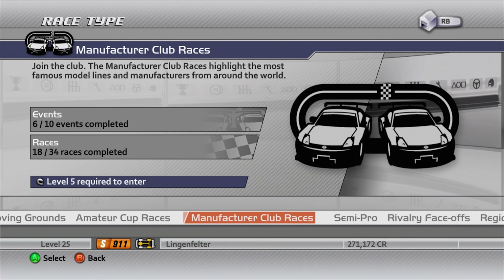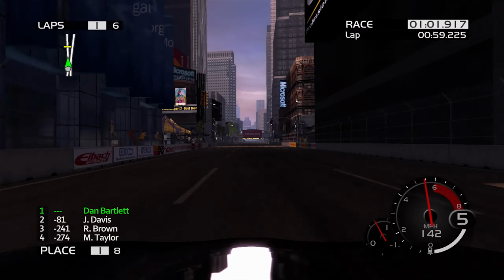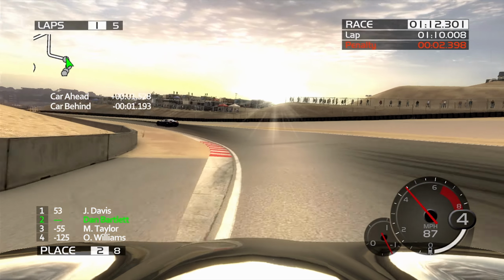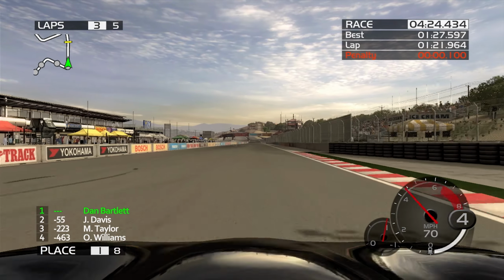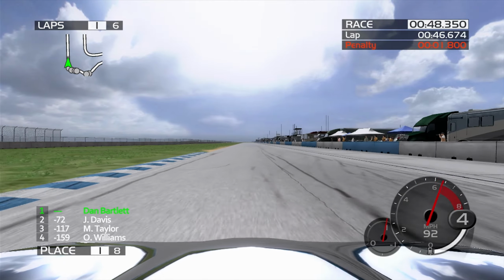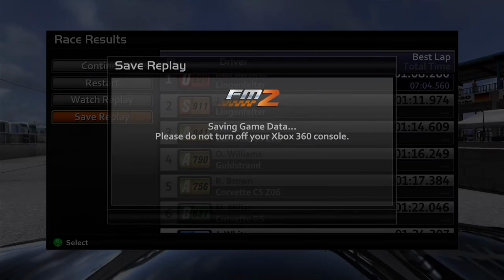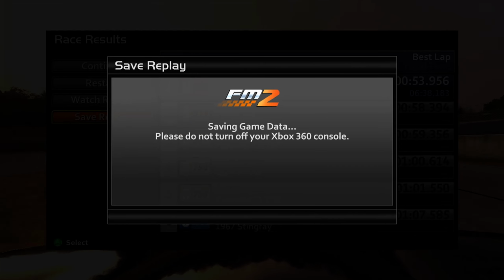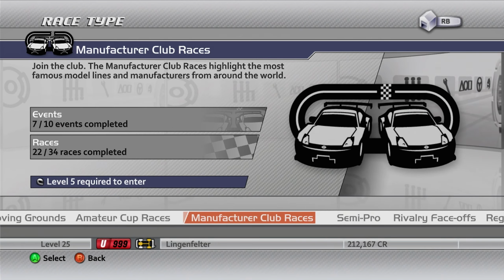Forza Motorsport 2 | Manufacturer Club - Corvette Touring Cup [30/96]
We strap ourselves into the rocket ship that is the Lingenfelter as we take on the Corvette Touring Cup.

It takes less than .03 of a second and it's greatly appreciated.